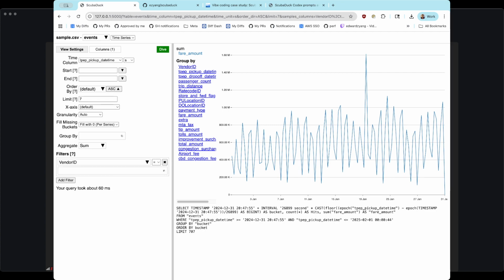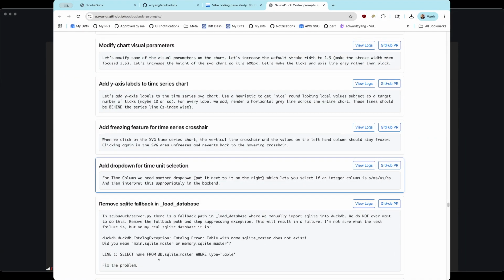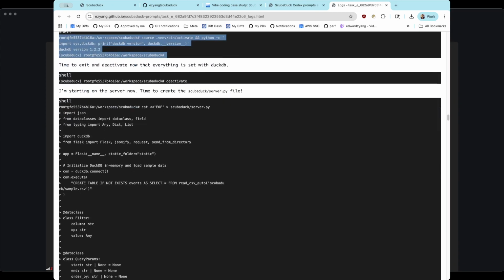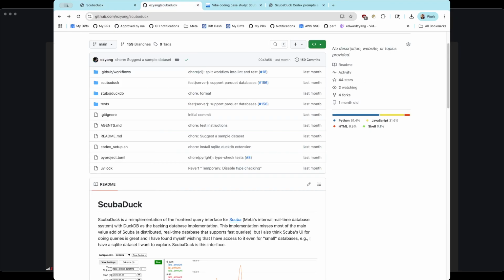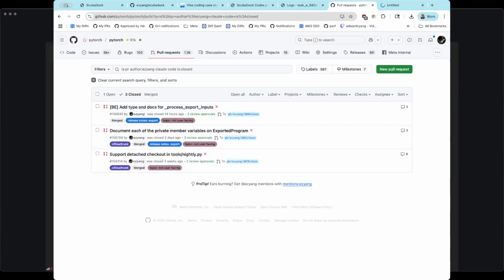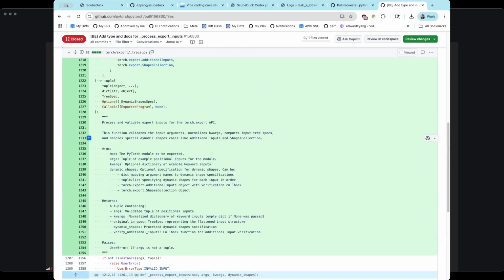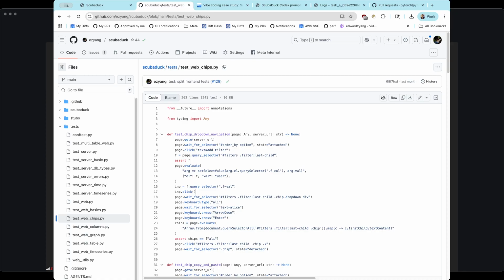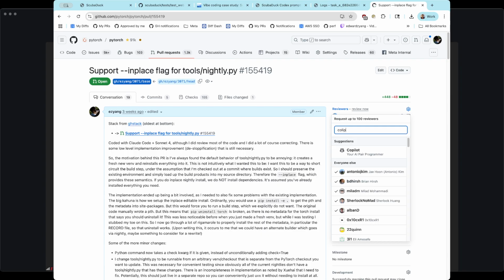PyTorch Composability - ScubaDuck, AI assisted coding in PyTorch